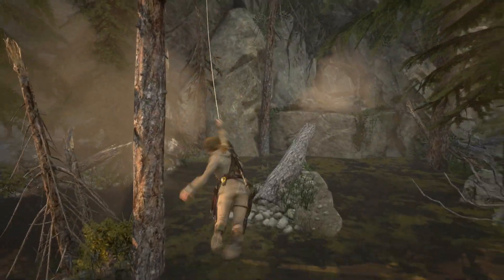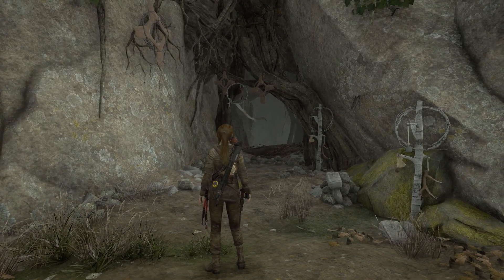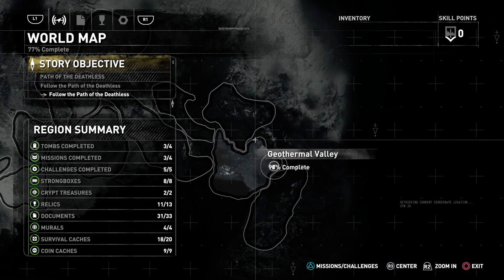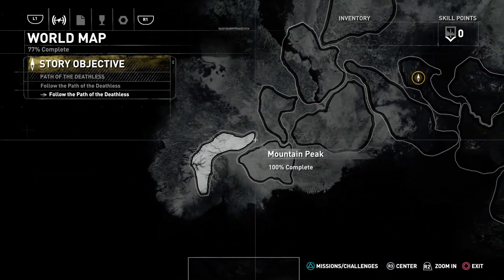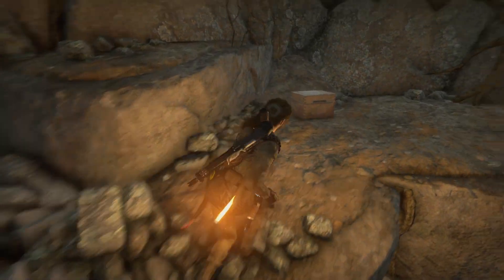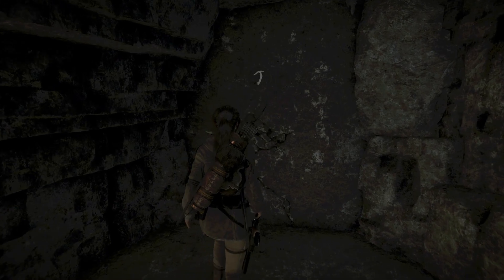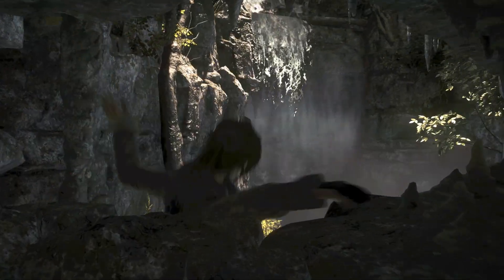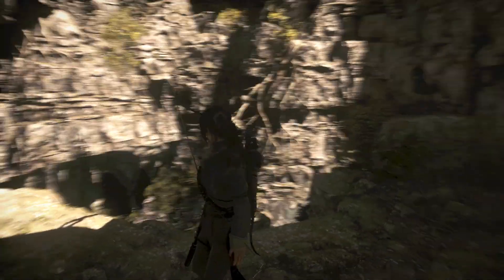Rise of the Tomb Raider Part 41: Catacomb of Sacred Waters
Lara comes across the last Challenge Tomb. This one was a bit of an issue but those boats were in particular.